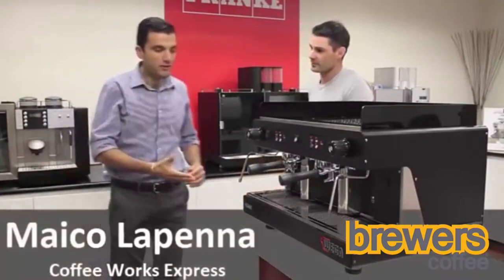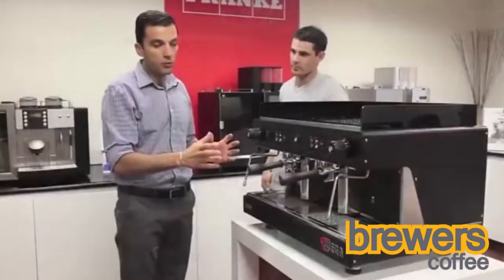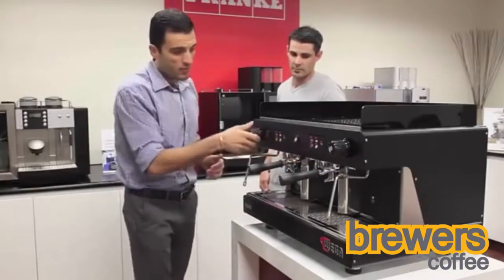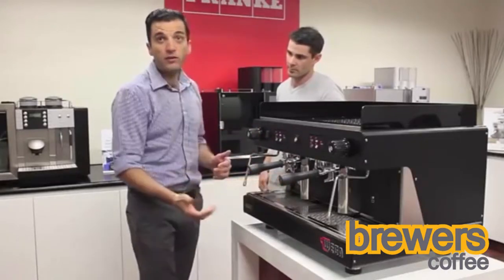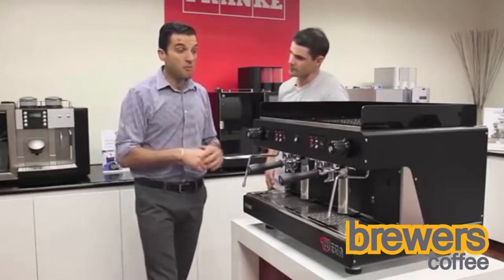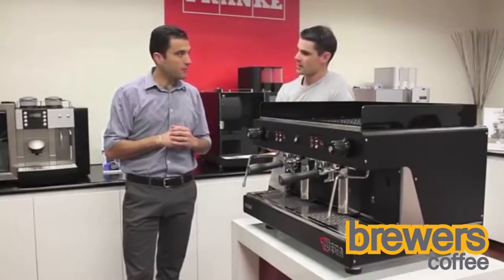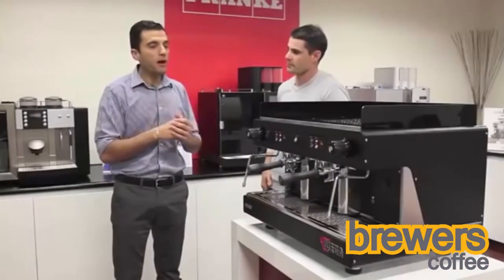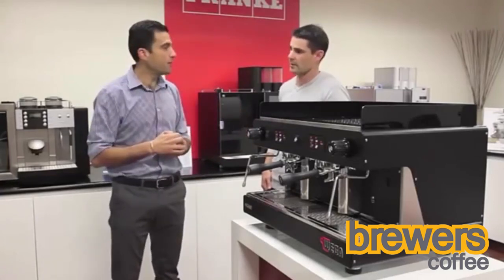Wega Pegaso Espresso Machine Overview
Here's a short overview of the Pegaso Espresso Machine.

The Pegaso is Wega’s entry level offering, providing your cafe with great value for money.

Available in a semi-automatic and an automatic version with volumetric dosing, this machine can handle serious volumes without missing a beat.

It offers the core functionality you and your baristas need to deliver consistent, high quality coffees without any unnecessary bells and whistles.

The Wega Pegaso Commercial Espresso Coffee Machine – EVD automatic is part of the entry-level category, but it contains all the characteristics of a “great machine”.

Please don't hesitate to get in touch regarding coffee bean sales, coffee machines, procurement consultation, and any questions you may have.
Simply Get in Touch with us NOW